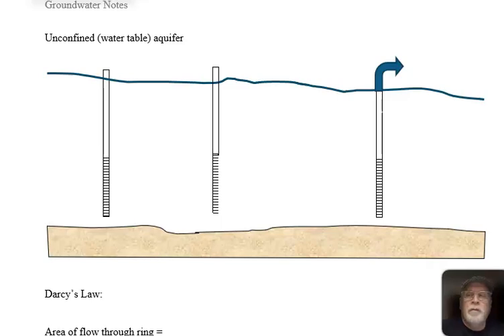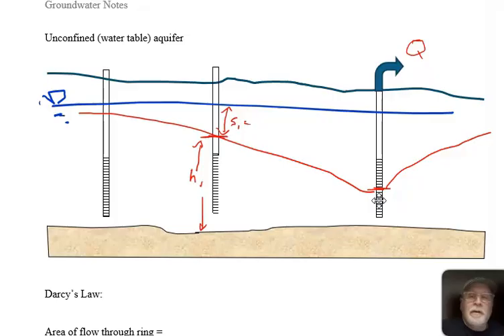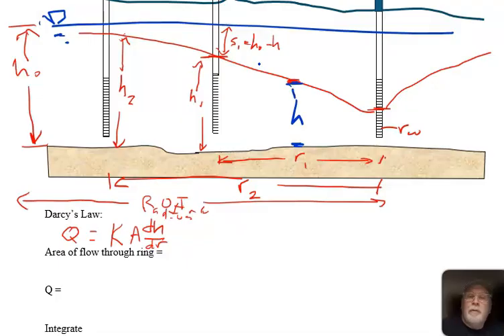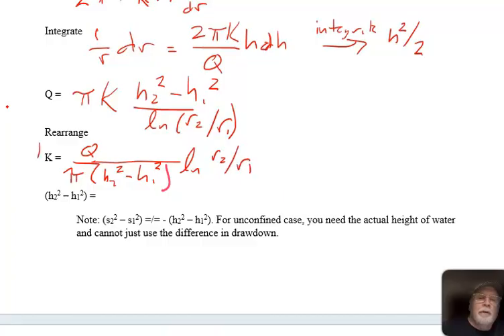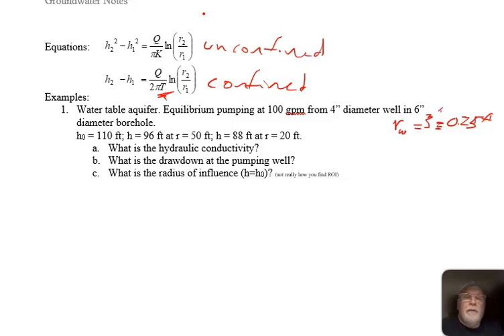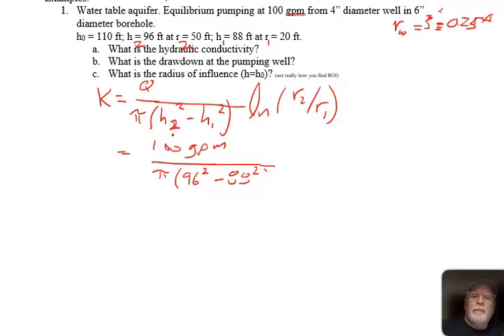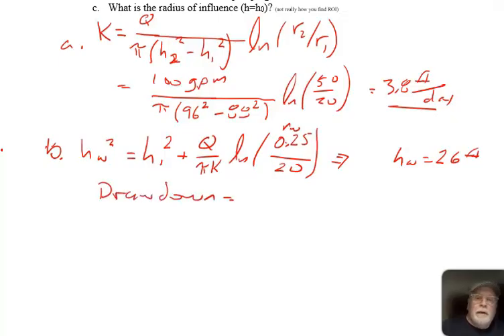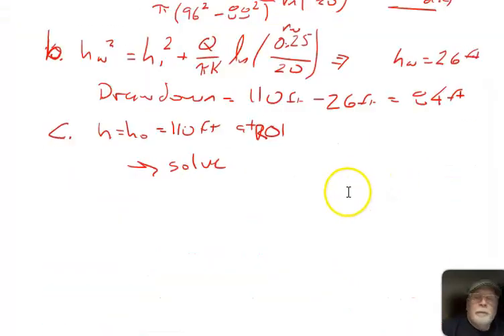Groundwater Class: Equilibrium Well Hydraulics - Unconfined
Equilibrium Well Hydraulics - Unconfined Aquifers